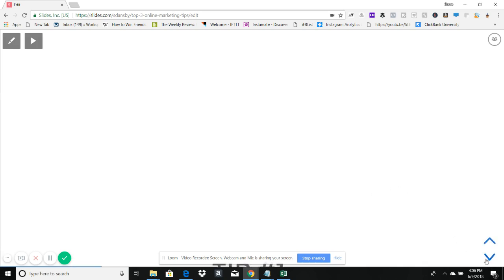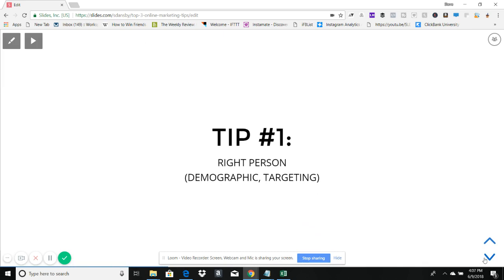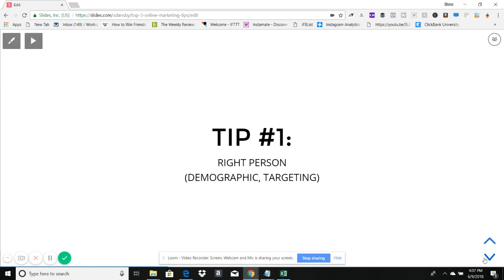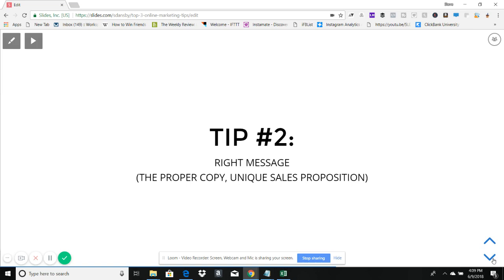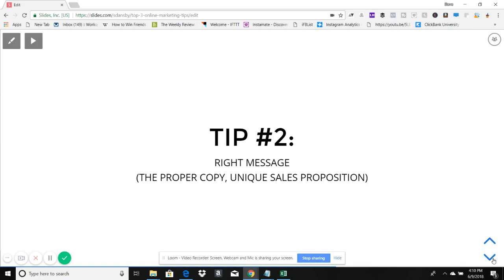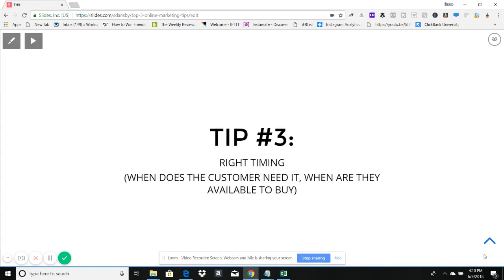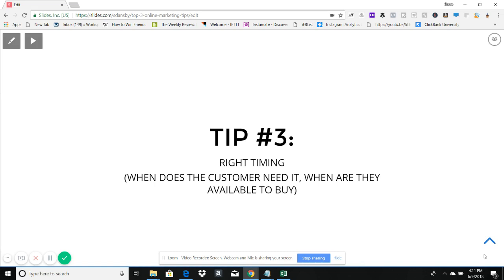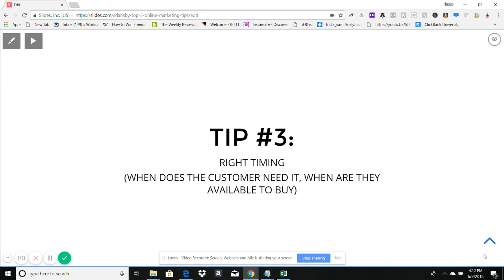Online marketing tips for small business - Top 3 Rules to Remember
Online marketing tips for small business - The Top 3 Tips Small Business need to learn!